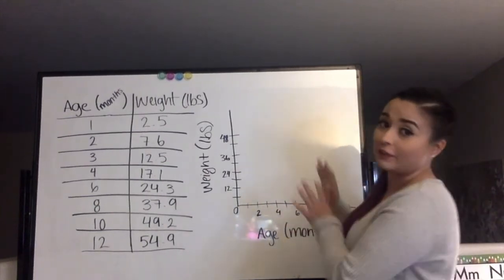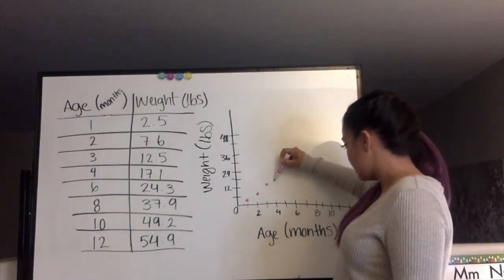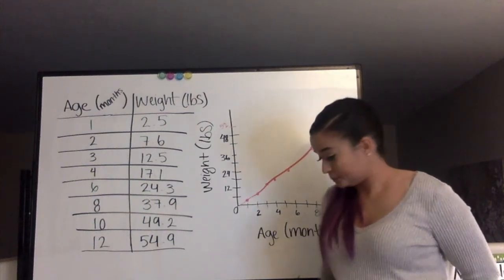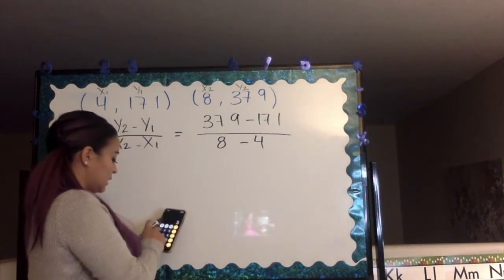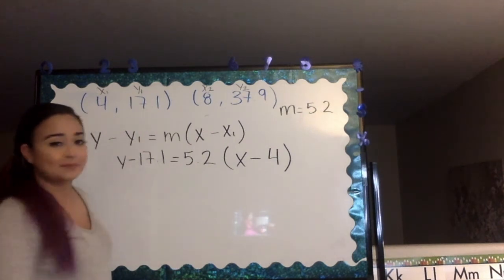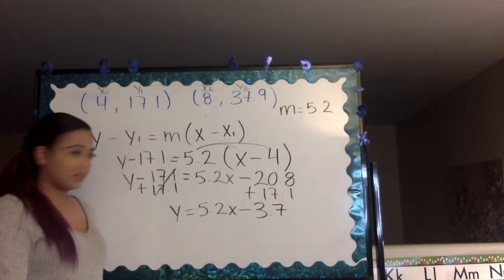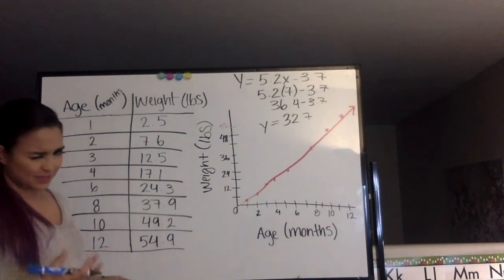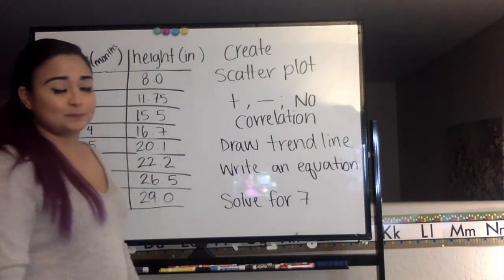Math Merit - Day 45 - 01/08/2021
Concept #1 - Scatter Plots and Trend Lines